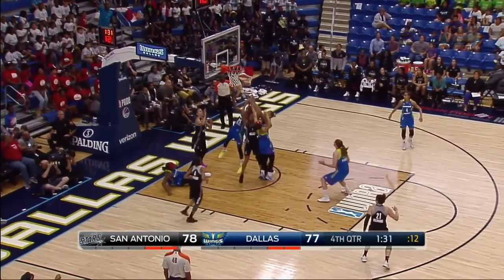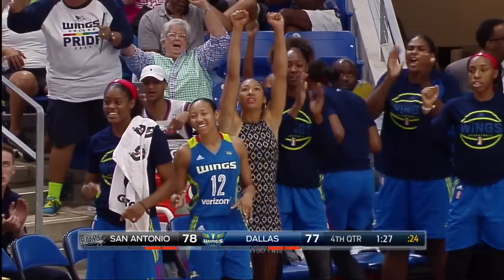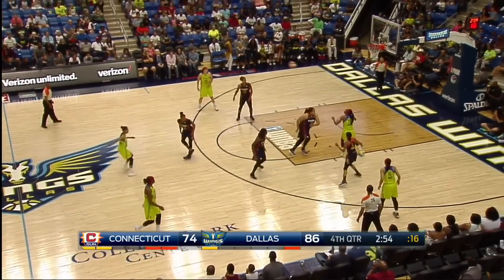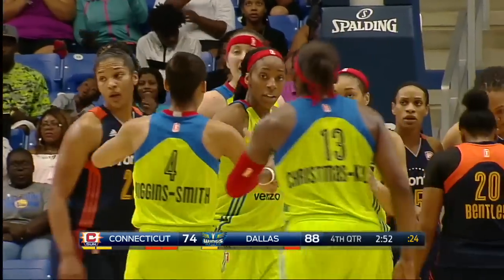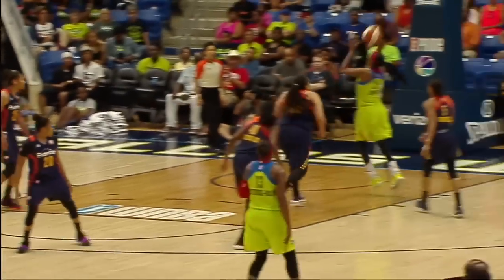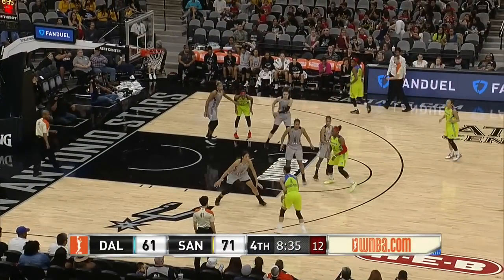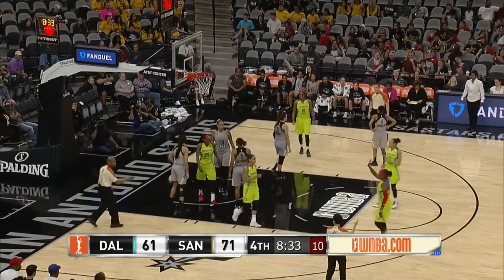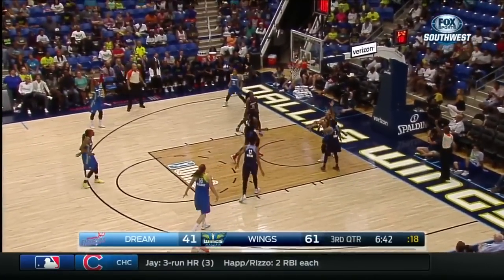Skylar Diggins-Smith All-Star Season Highlights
Skylar Diggins-Smith continued her role as the go-to player for the Dallas Wings and found herself once again in an All-Star game. Check out Diggins-Smith's best plays from a great first half.